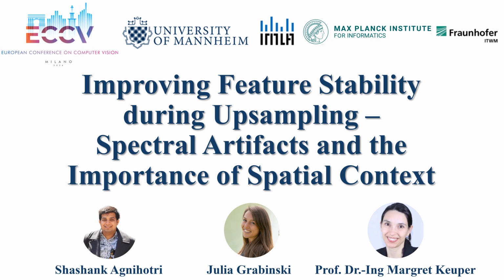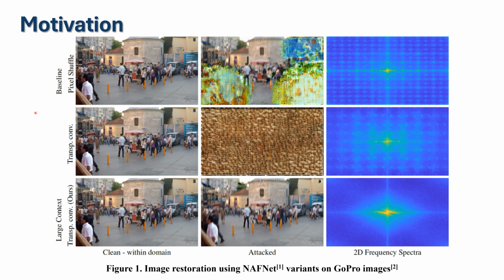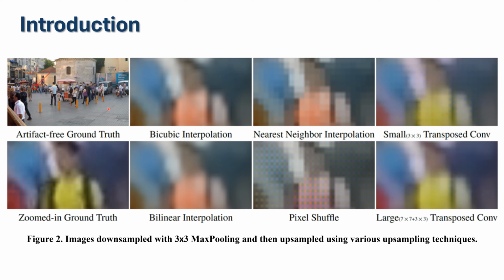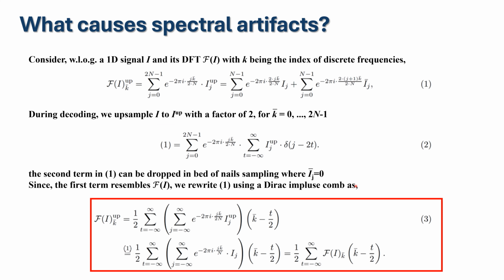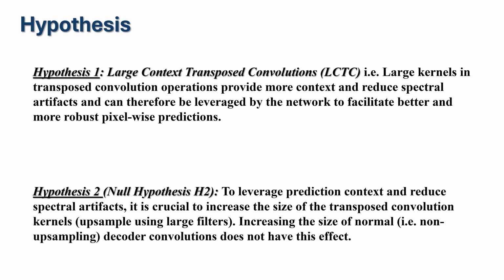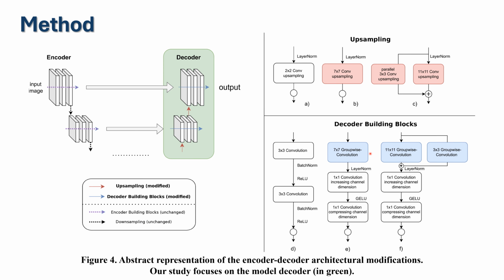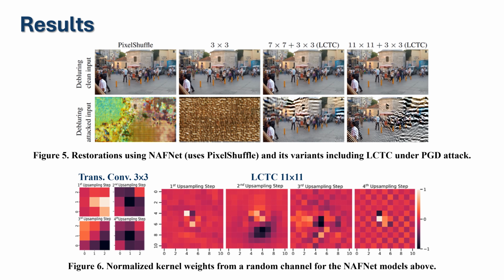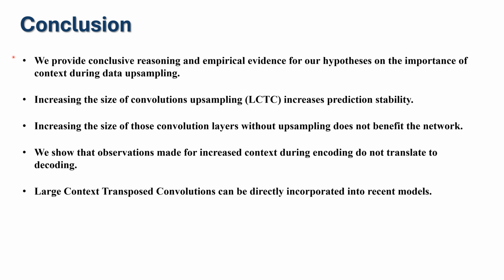ECCV 2024: Improving Feature Stability during Upsampling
Explaination for ECCV2024 Paper: Improving Feature Stability during Upsampling -- Spectral Artifacts and the Importance of Spatial Context.

Authors: Shashank Agnihotri, Julia Grabinski, Margret Keuper.